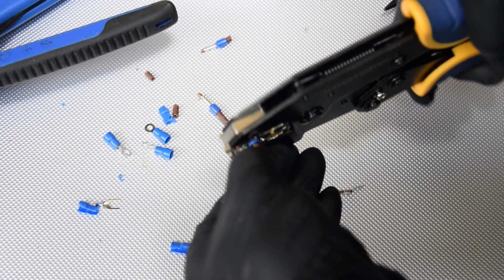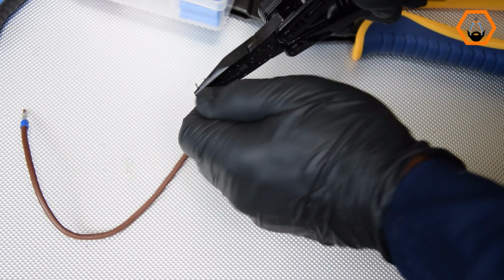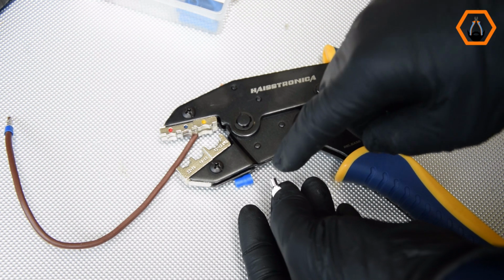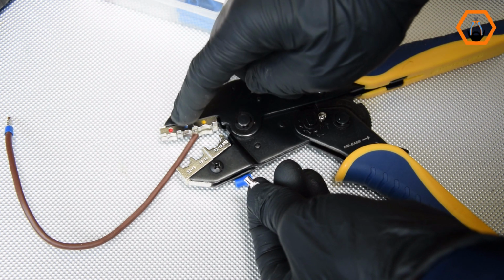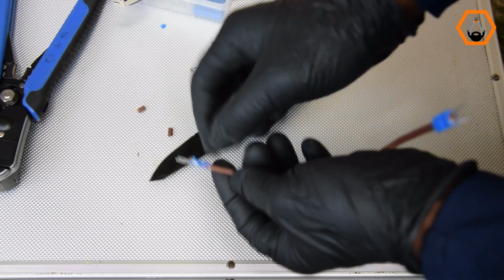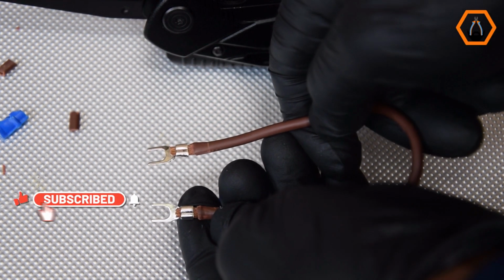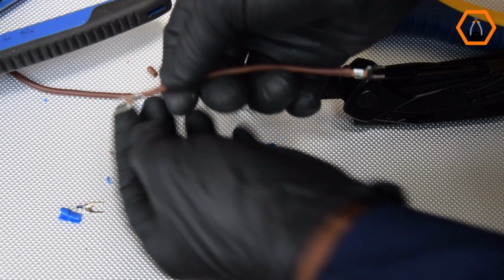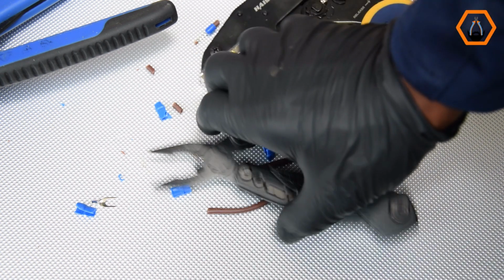The Truth About Crimping Insulated Connectors (Ultimate Test!)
Does how you place insulated connectors in a crimping tool really matter? In this video, I show you how to crimp insulated terminals by testing three positions. With the barrel seam facing up, down, and sideways. Then I test the crimps to see which one is the strongest. Watch until the end to learn the right way to crimp insulated terminals for a secure and reliable connection!

0:00 Intro
0:50 Crimping connectors
2:44 Testing crimp terminals
3:56 Final Throughts